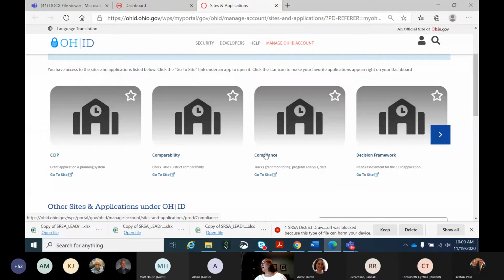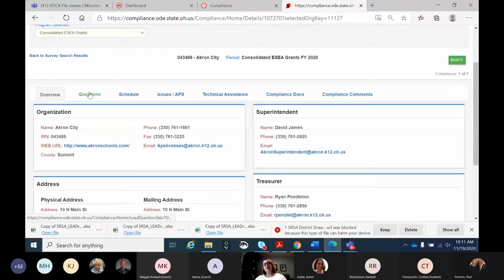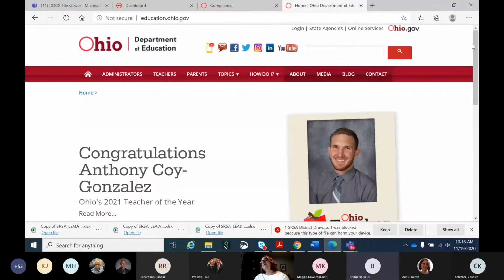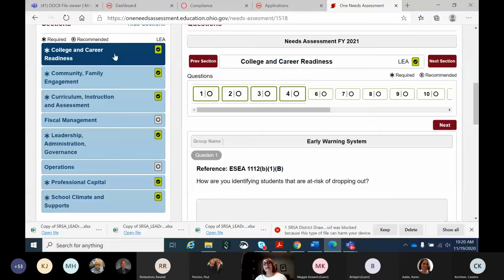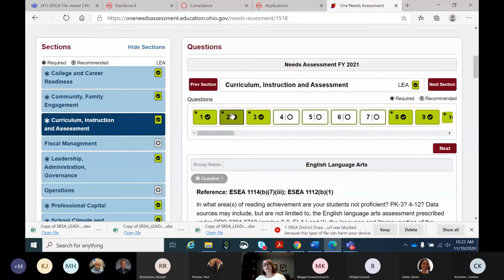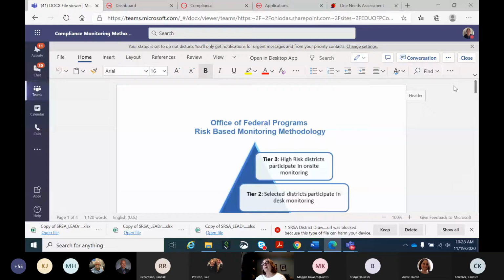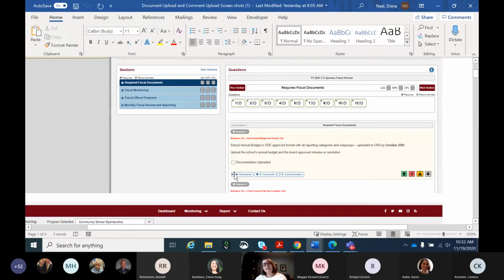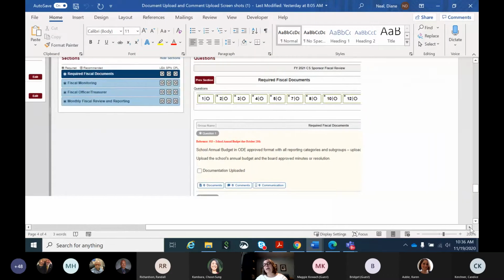New Coordinators Academy - Compliance